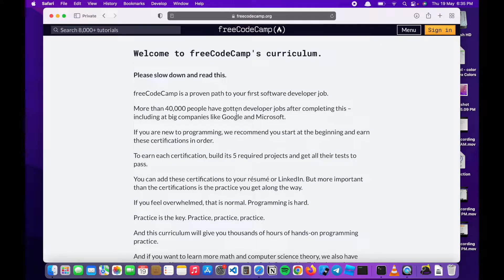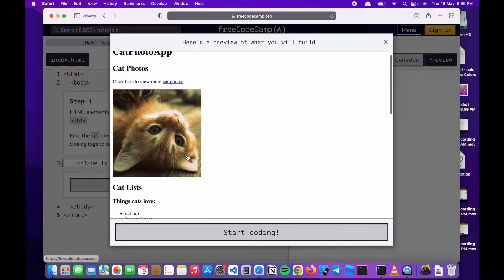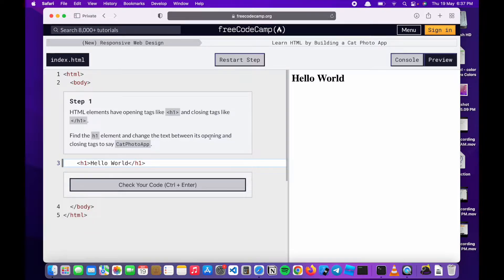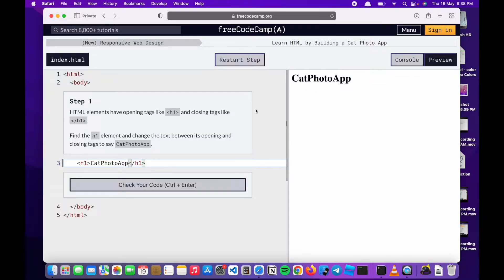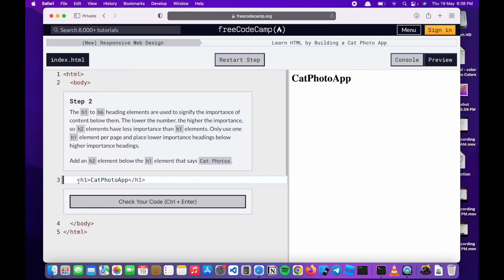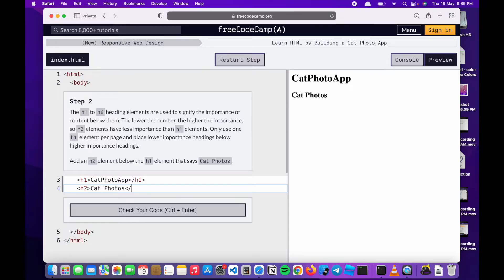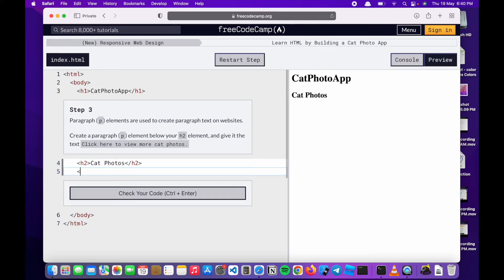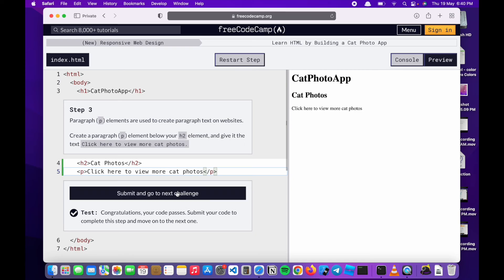How to make a website - Responsive web design Basics for Beginners (freecodecamp tutorial step 1-3)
A free tutorial on how to make a website using freecodecamp (web design Basics for Beginners)